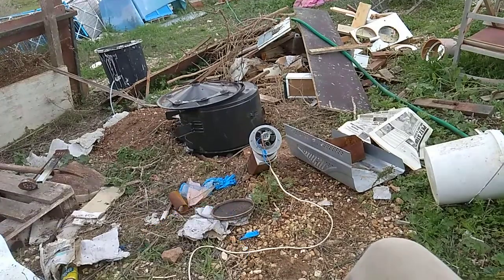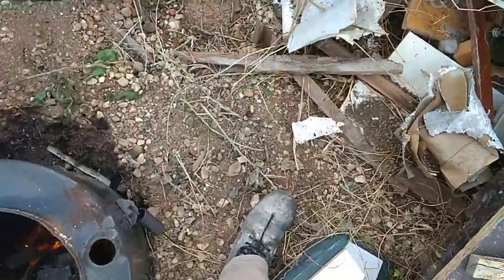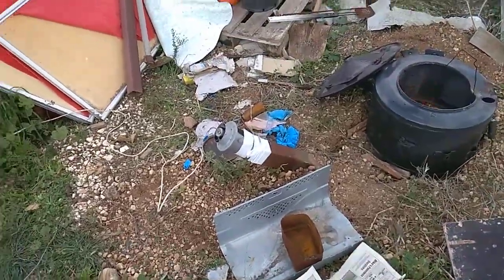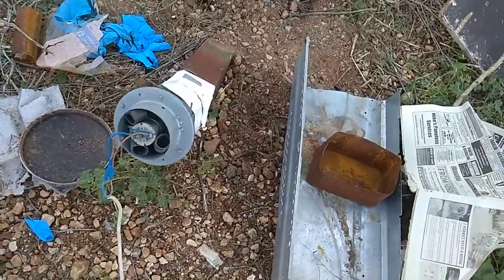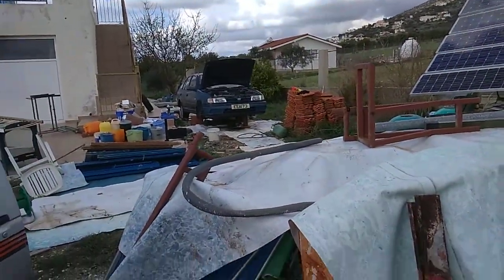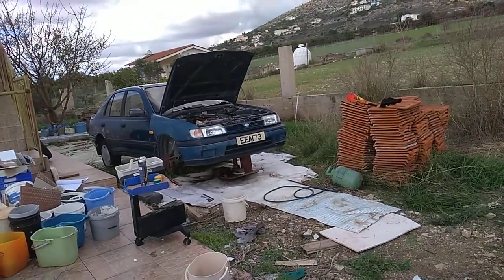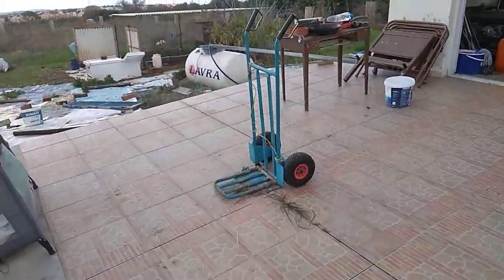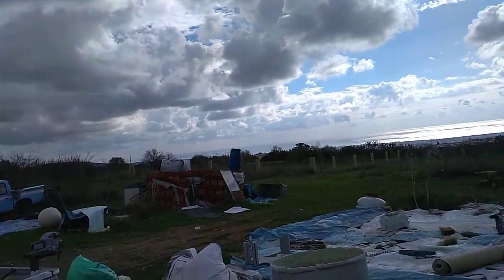aluminum and clutch